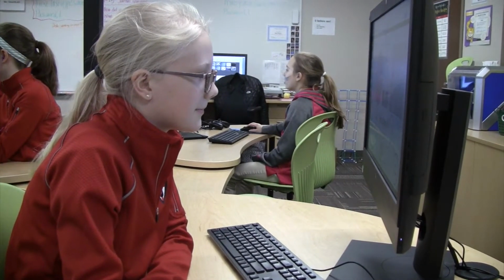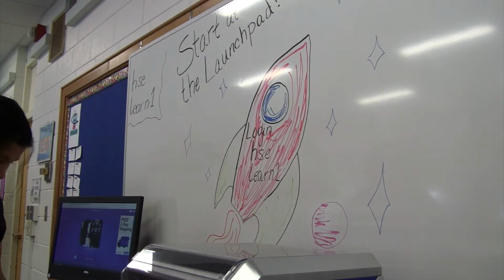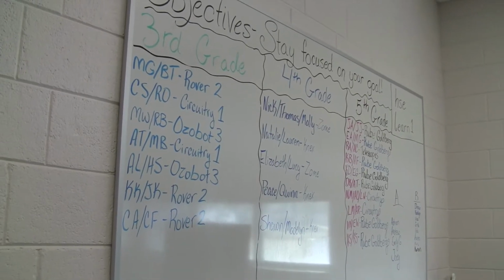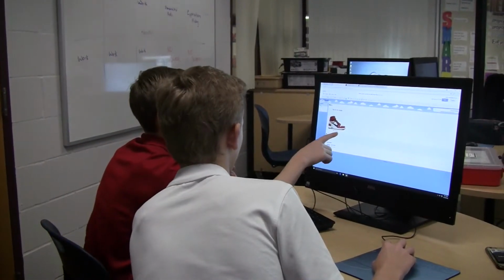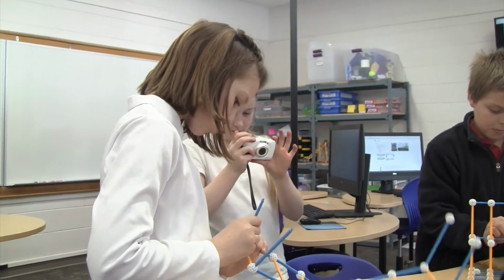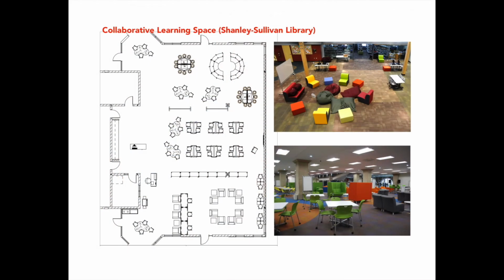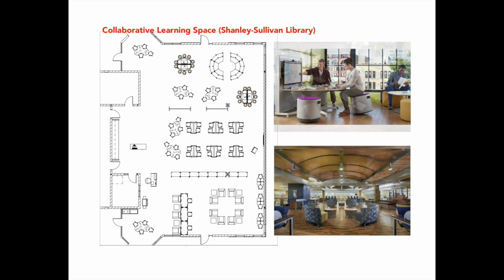INNOVATION & EDUCATION: SmartLab to 21st Century Learning Initiative, Part 1